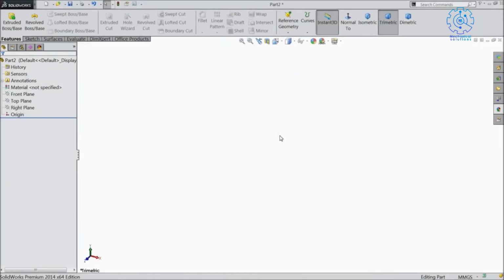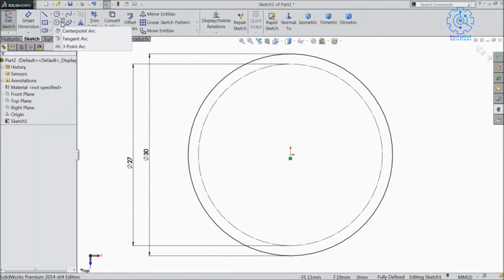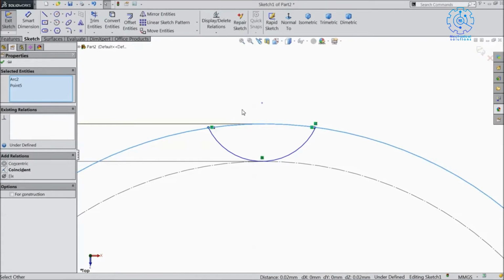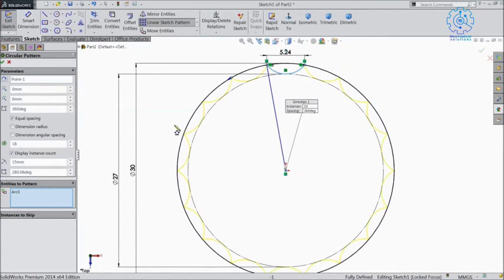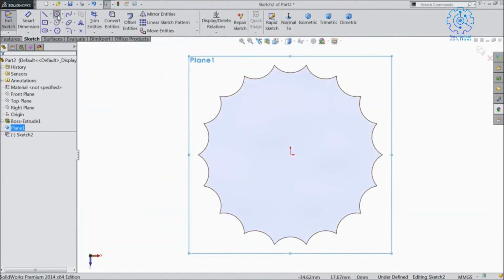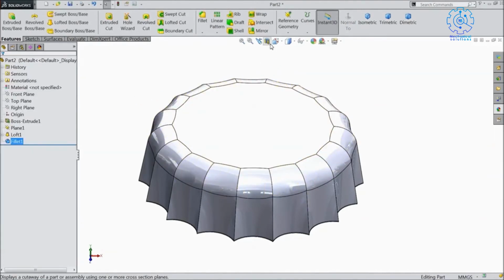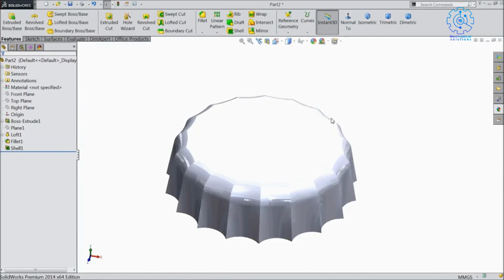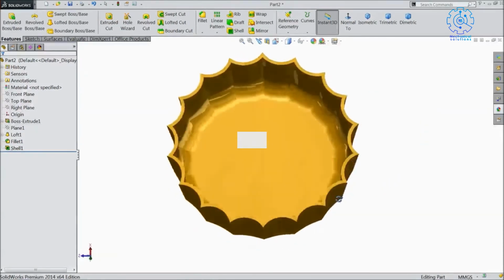Design a coke lip at Solidworks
4 minute coke lip design at Solidworks